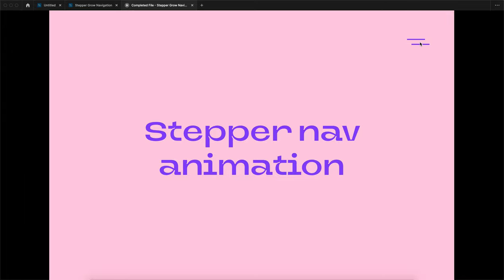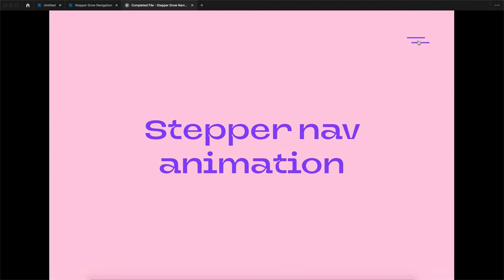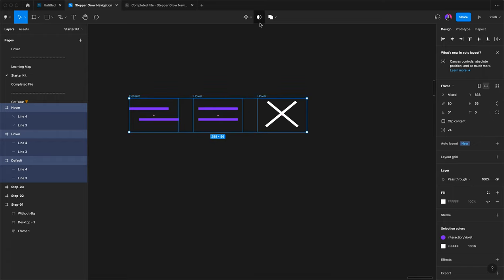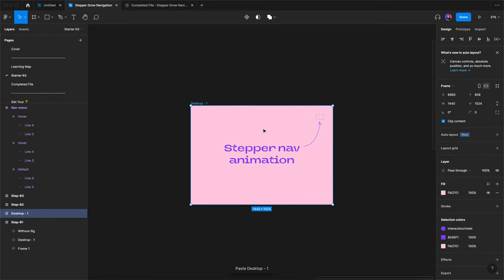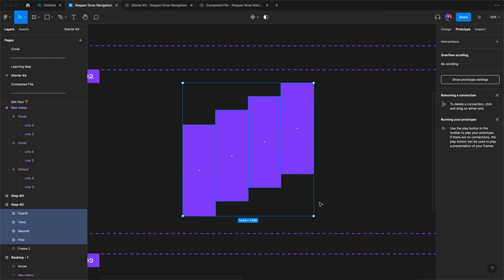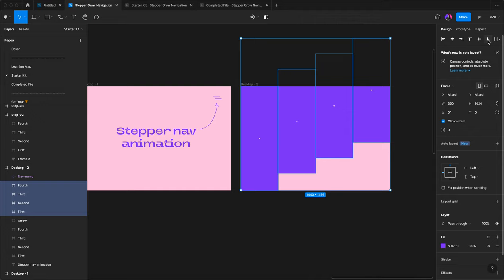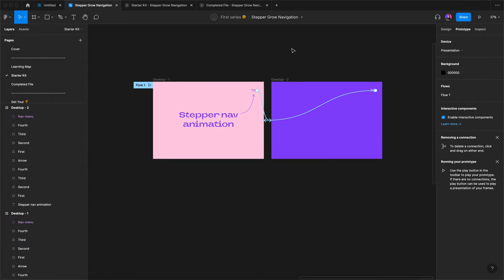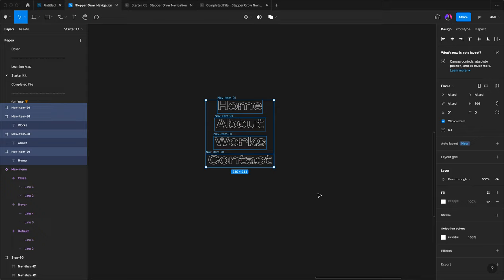Figma Stepper Grow Navigation Interaction (Step By Step Guide)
Seems strange right. But, It's not tough as you thought. In this video, I'll aid you at each step and you will grab how to make stepper grow navigation interaction using Figma.

0:00 - Intro
0:19 - Three Step Explanation
1:00 - (Step 1) Nav Menu Micro Interaction
5:34 - (Step 2) Stepper Grow Animation
9:54 - (Step 3) Text Reveal Animation

Share your thoughts on comments👇🏻. We curious to hear from you😊